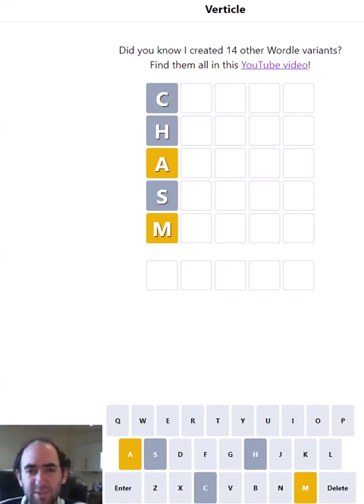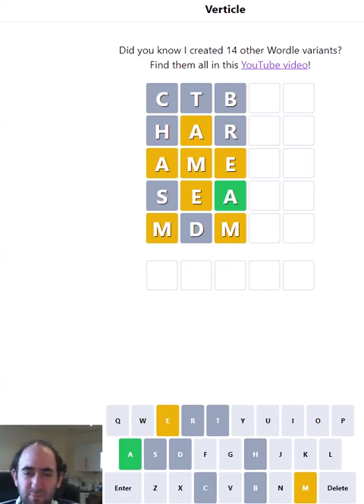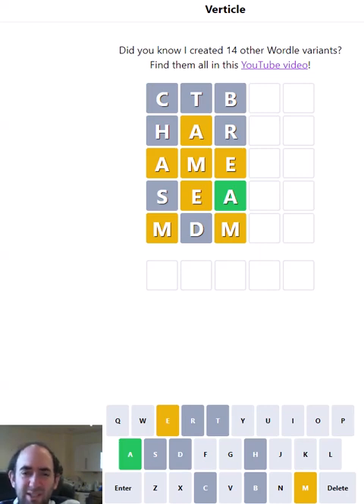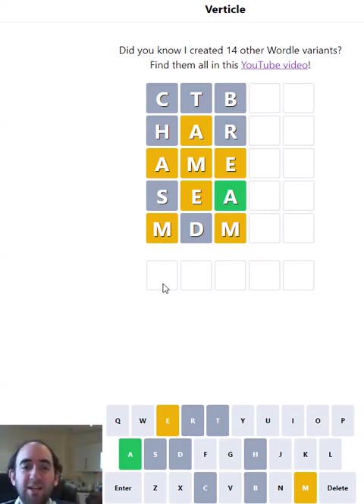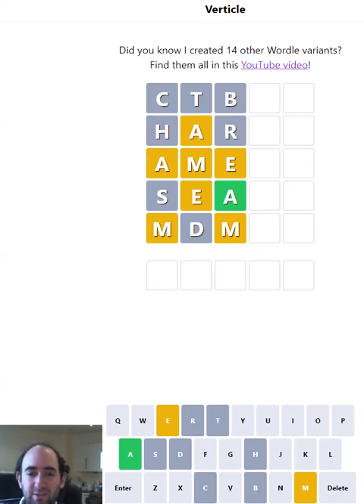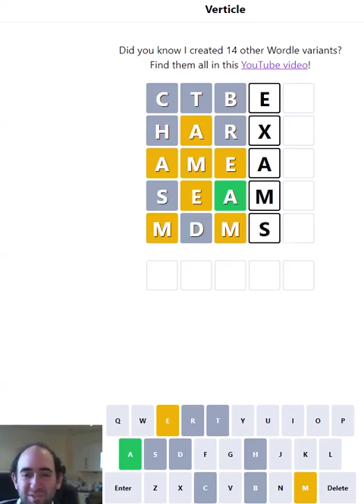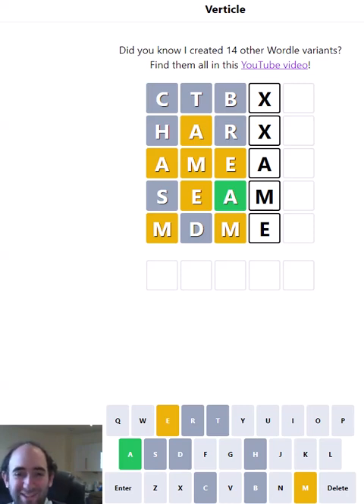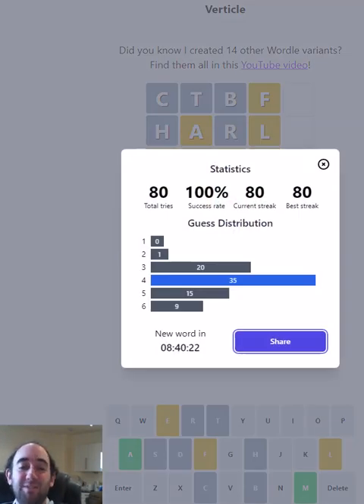Verticle Wordle: puzzle for 20 Dec 2022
Today I attempt a wordle variant called Verticle. The rules are the same except you enter words vertically instead of horizontally- so for example on your second guess, a yellow letter means that letter is in the word but not in the 2nd position.